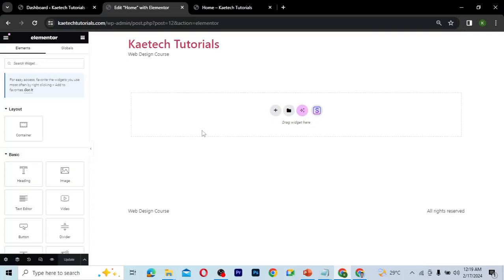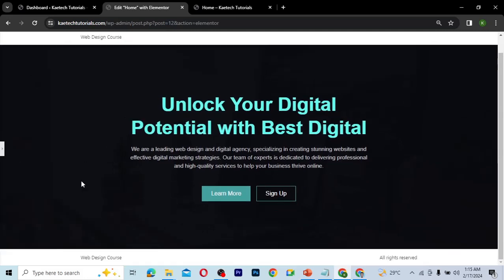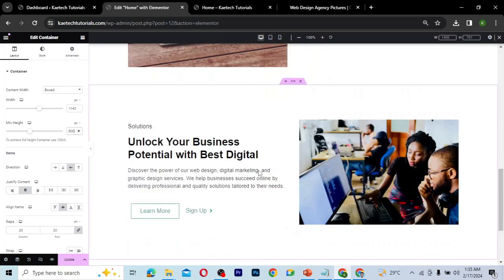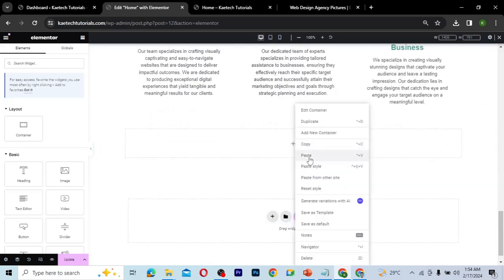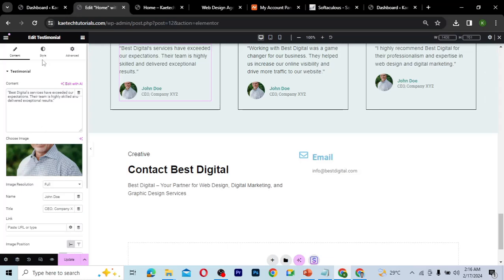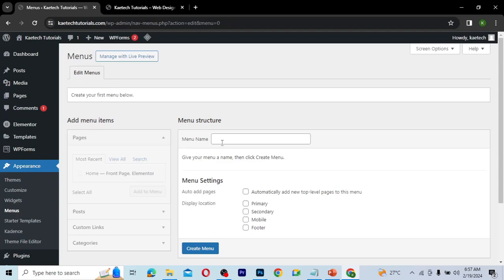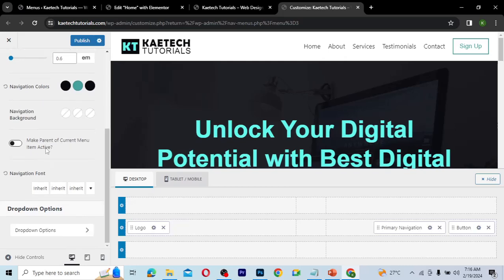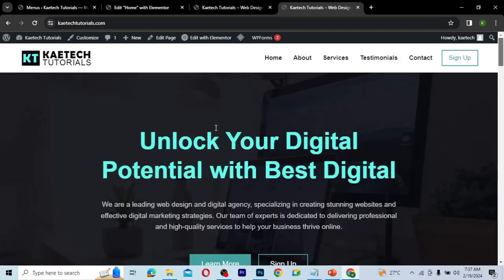How to Create One page Digital Marketing and Web Design agency website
Learn how to create a responsive One-page website using WordPress and Elementor website builder. This is part of my upcoming Udemy course.

This website consists of six sections. The Hero section, the About section, the Services section, the Testimonials section, the Portfolio section and the Contact section.

All the sections are linked to the menu items on the header to create a navigation that will help visitors to easily navigate through the website. The website also contains a contact form which will help communication between users and the website owner.

The header and footer is well-designed and customized to fit the brand of the company.

The website is responsive for all devices. It is tablet and mobile-friendly.